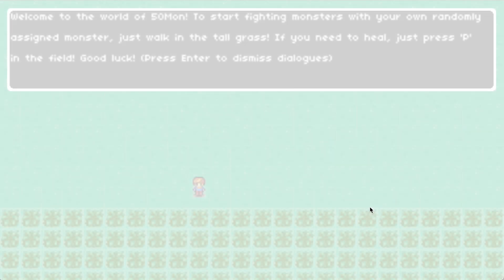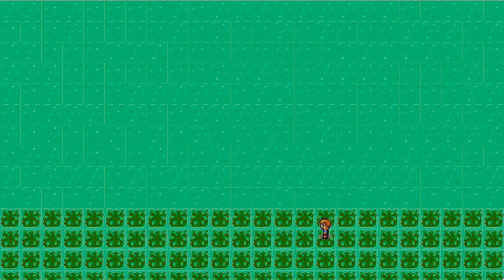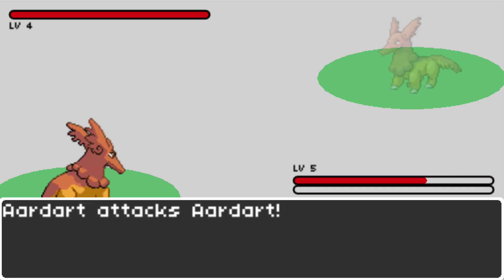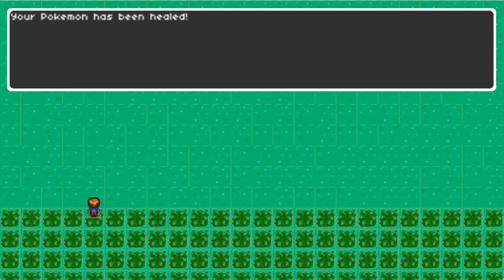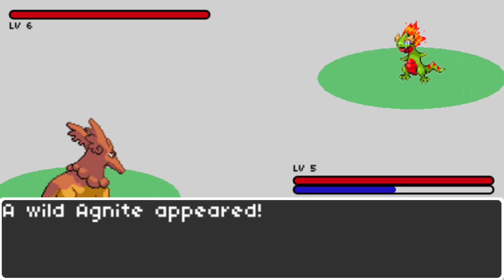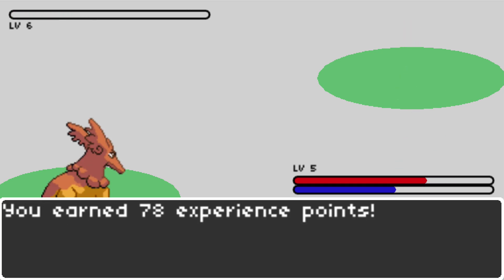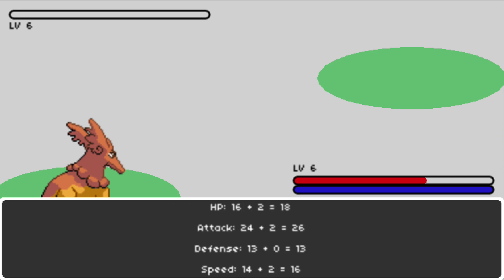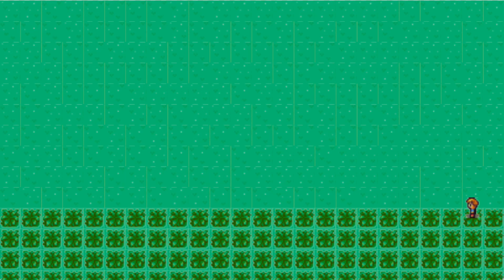Pokemon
01:22 - transition from level up message to menu showing level up stats